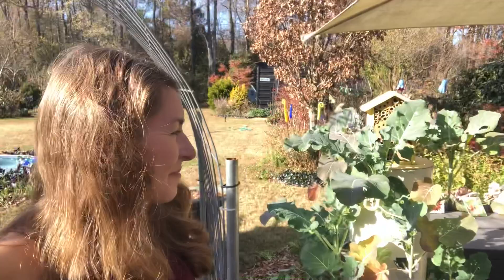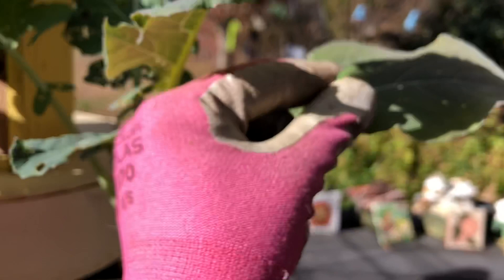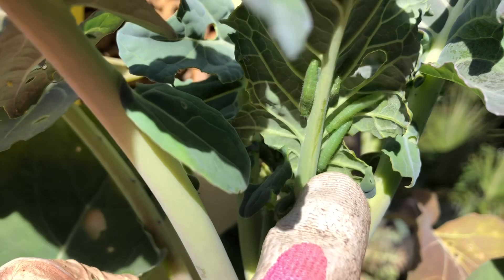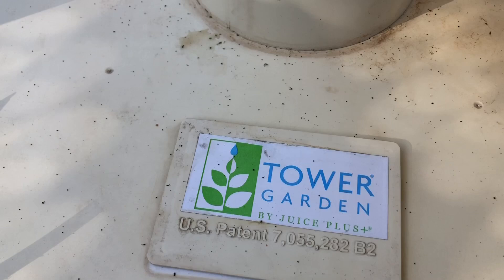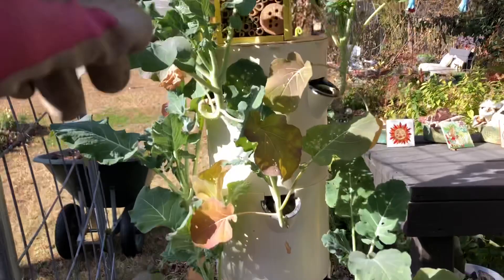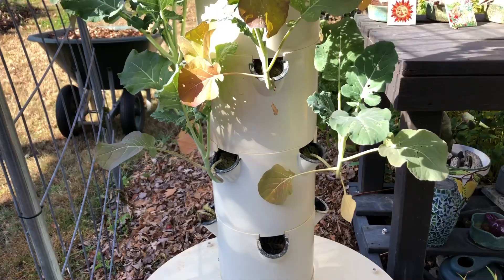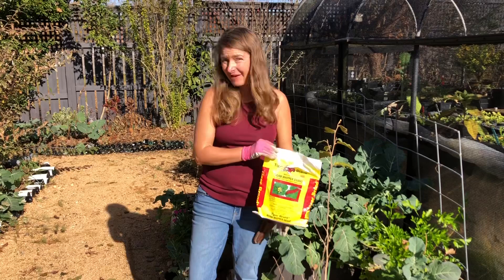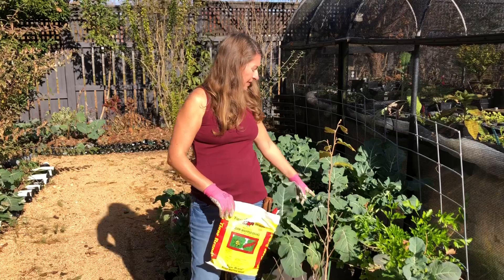Controlling cabbage worms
With the warmer weather we are having the cabbage worms are back in action 🐛 Time to treat the broccoli, cabbage, cauliflower, kale, and kohlrabi with BT.